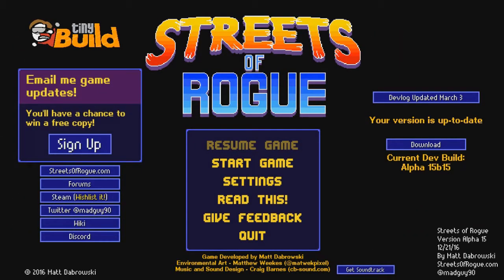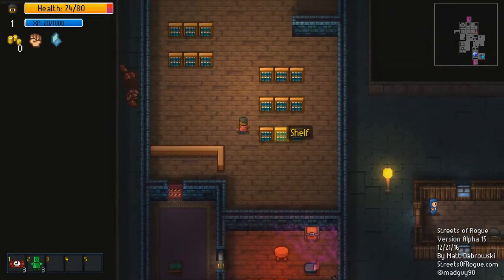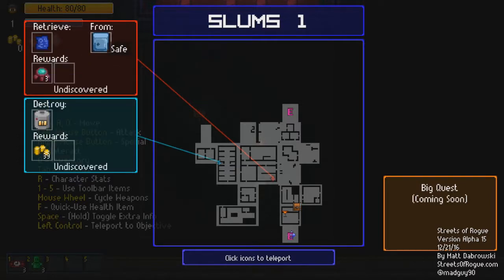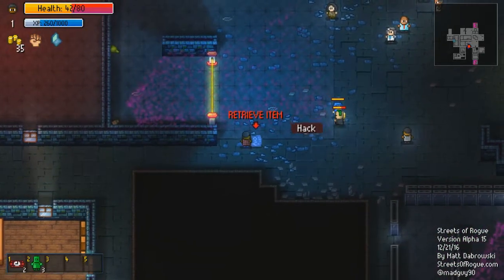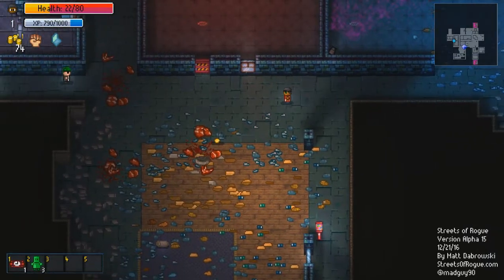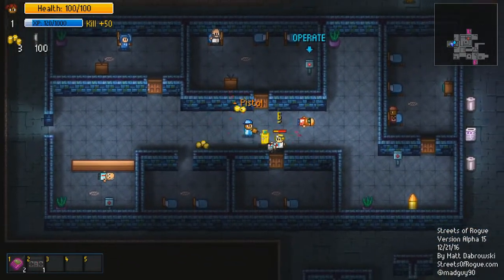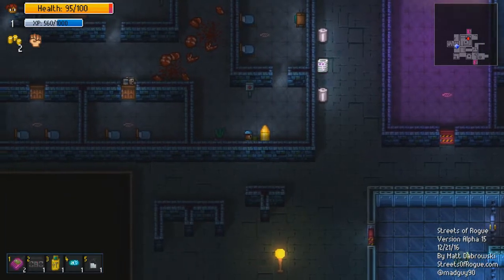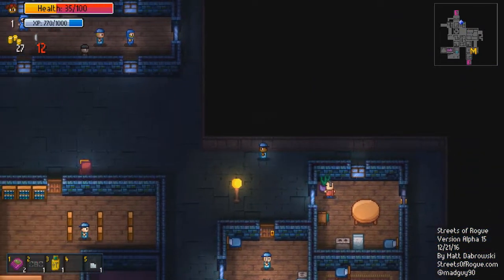Roboy Plays Street Of Rouge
We get to explore around the map doing missions killing people for money Think of it like a 2D GTA.

Intro and Outro made By Akris